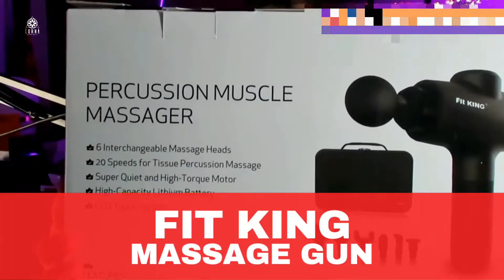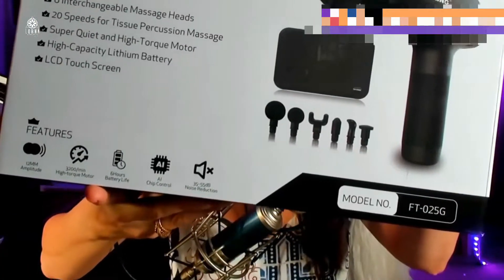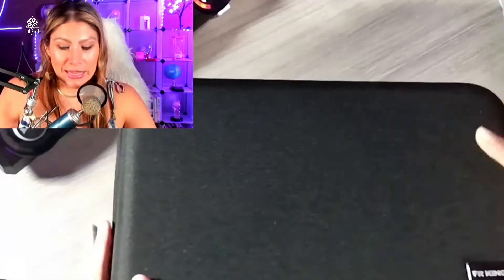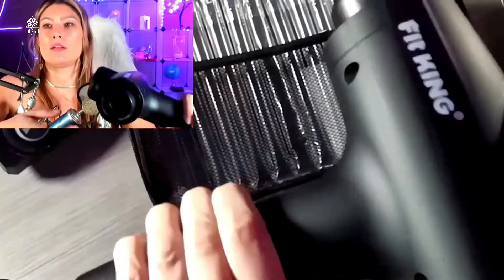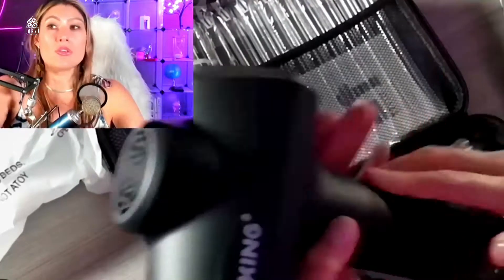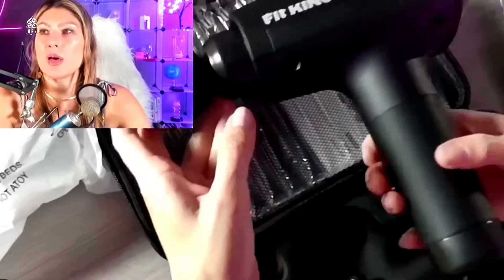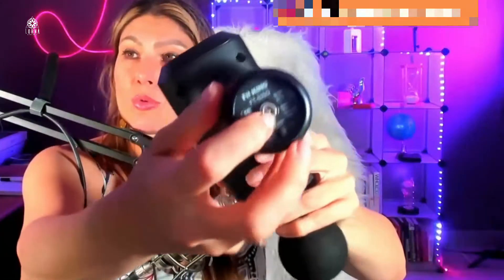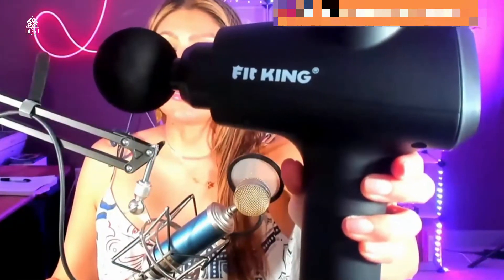Unboxing the FIT KING Massage Gun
FIT KING Massage Gun live video review by A-List Amazon Influencer and Singer-songwriter Lorna.

FIT KING Massage Gun Deep Tissue Percussion Muscle Massage Gun for Athletes to Relieve Soreness and Fast Recovery LCD Touch Screen 6 Massage Heads 20 Speed Levels FT-025G